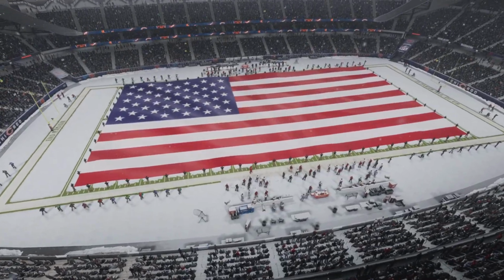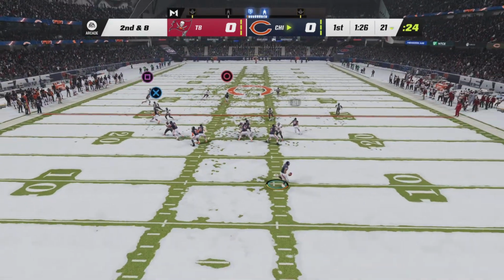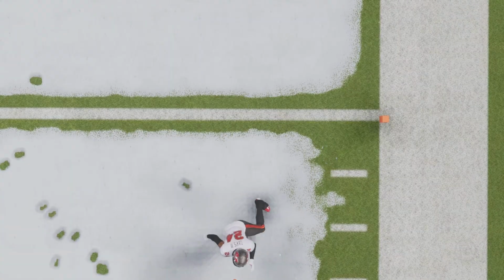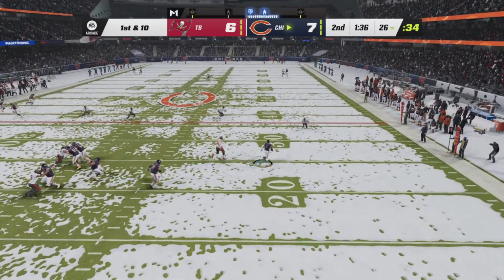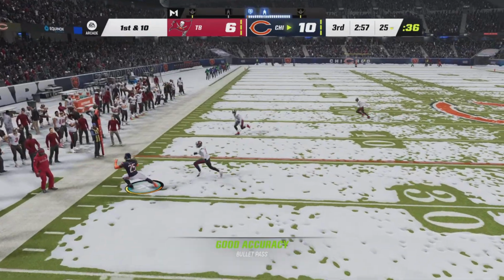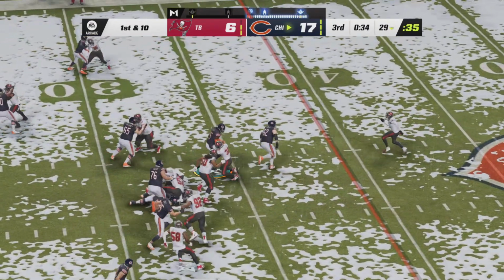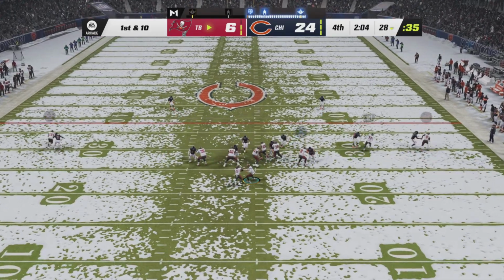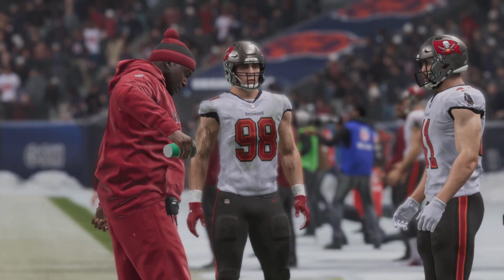Playoffs Bears v Buccaneers Highlights